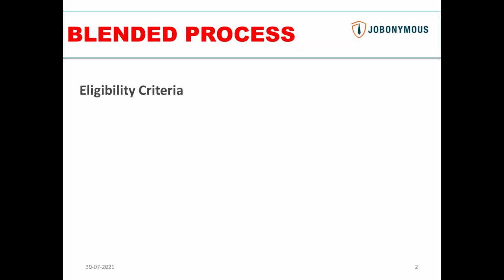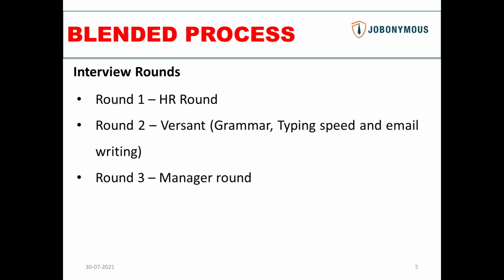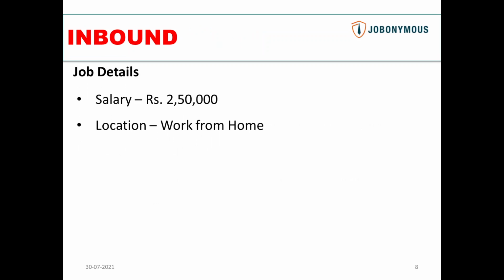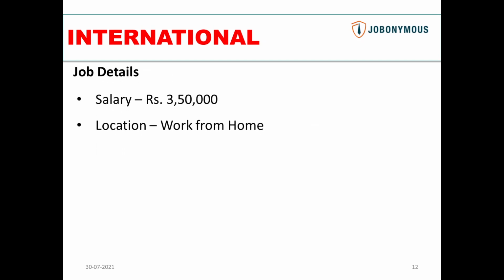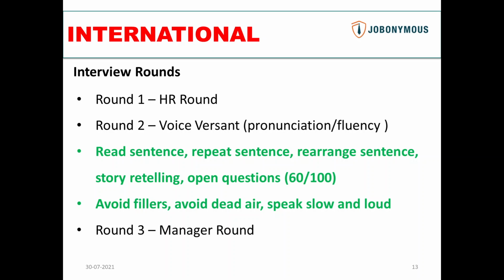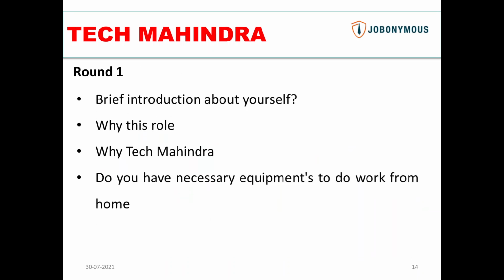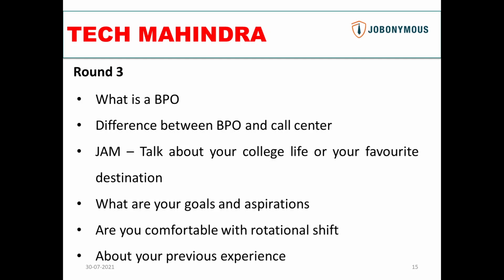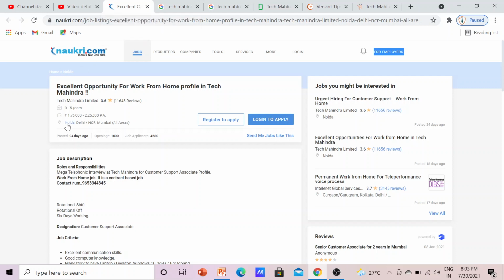Work from Home | Tech Mahindra | 12th pass jobs | Interview Questions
About the Video - It is related to work from home jobs floated by Tech mahindra for the role of blended, voice and international technical support process where freshers as well as experienced candidates can apply anywhere from India. This video also covers full interview details along with interview questions to clear this job role.

Download Grammarly for:
Resume/CV mistake checking
Correcting office documents
Applying for Content Associate role in Byjus

About Channel - Jobonymous is a YouTube channel of the firm Jobonymous Enterprises which is a recruitment firm located in New Delhi, India but operates on PAN India basis. It helps candidates especially freshers to get the right job for them, both in private and government sector.

This channel features videos related to jobs for freshers. In addition, interview questions, draft answers and course related information will be published on the channel from time to time.